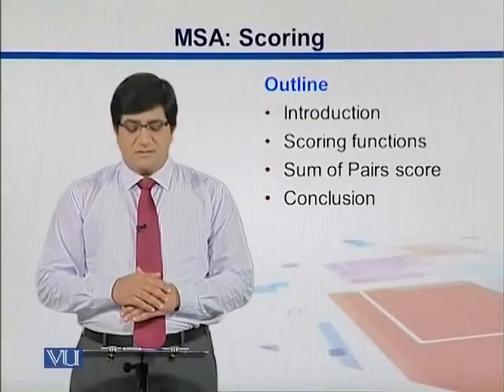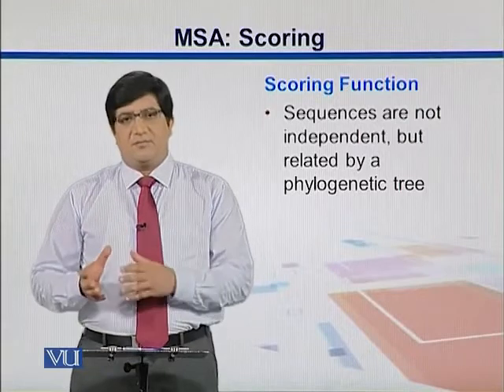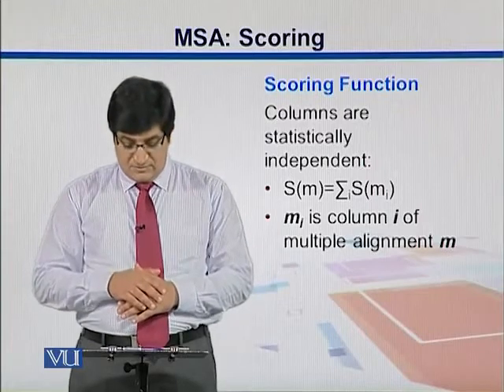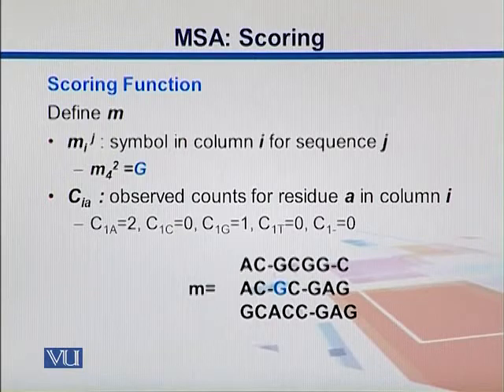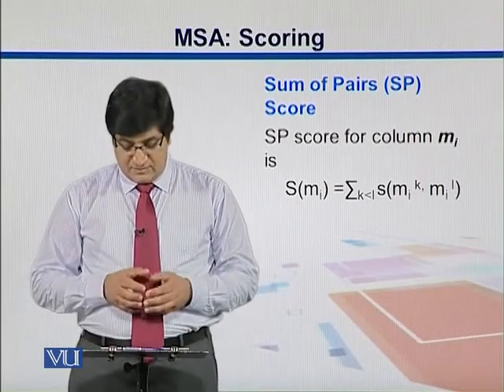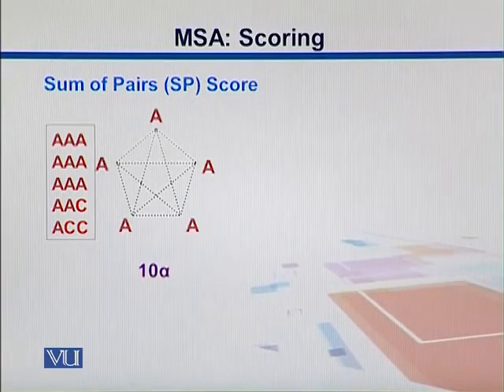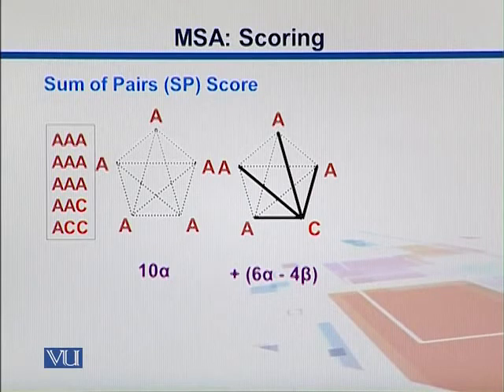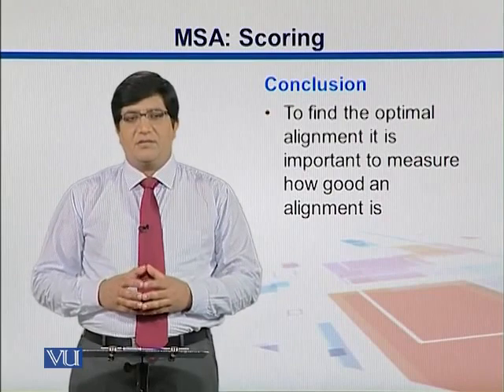Topic158 MSA Scoring